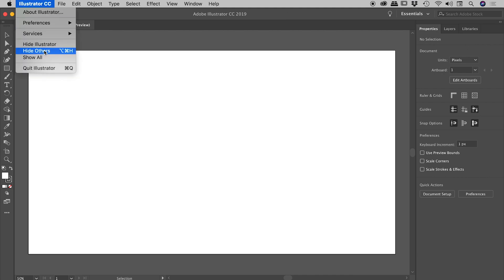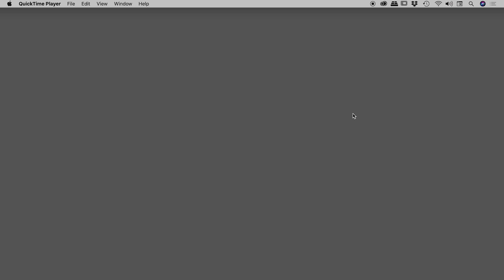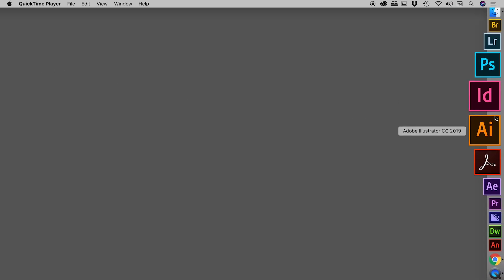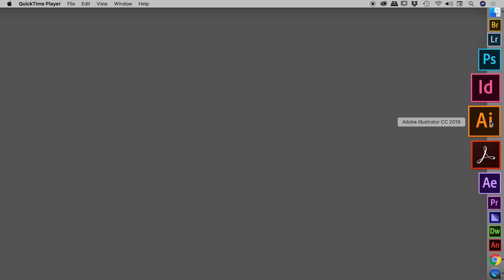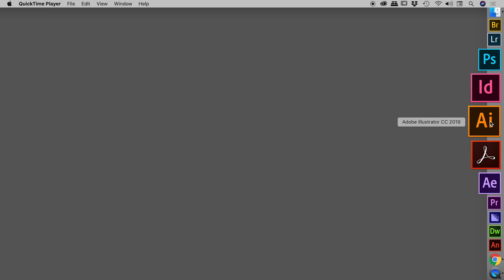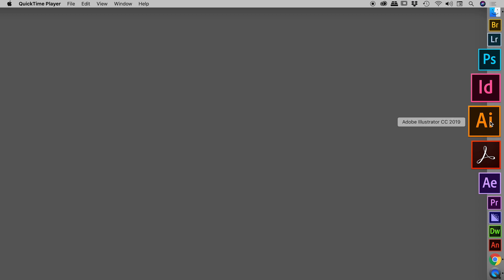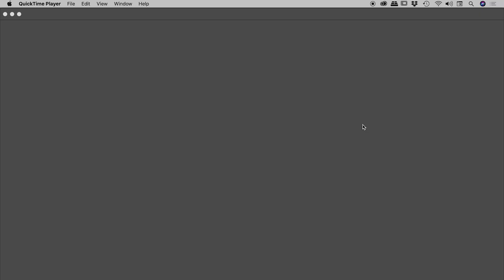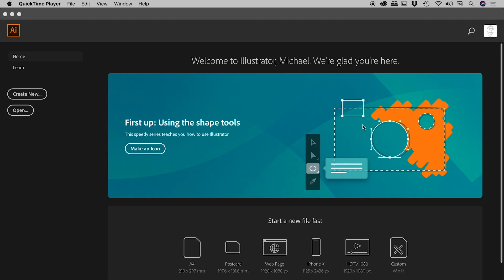How to reset Preferences in Illustrator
Launch Illustrator while holding down the following keys...
Mac: Command + Option + Shift
Windows: Control + Alt + Shift